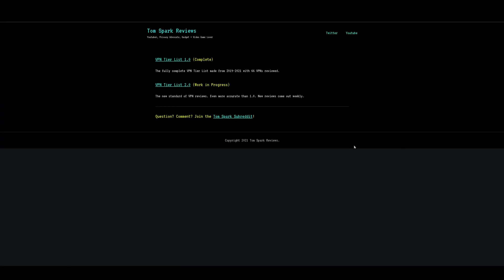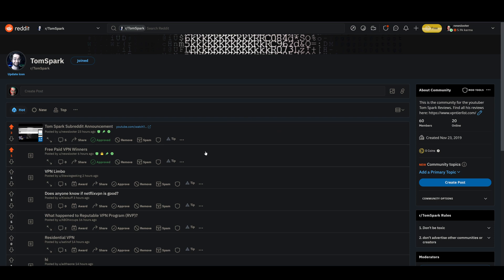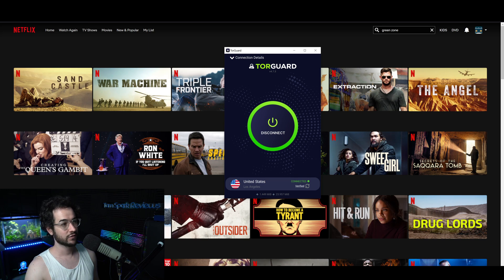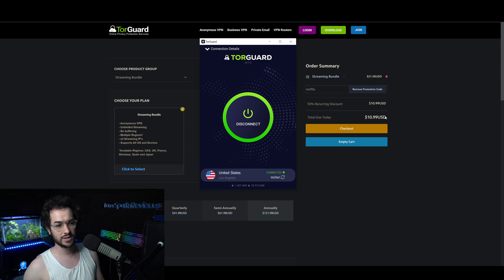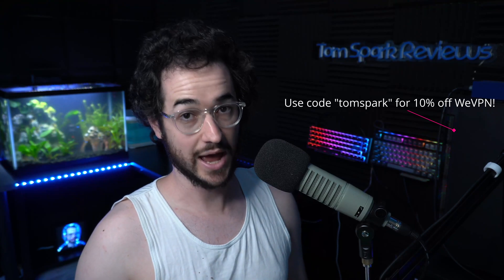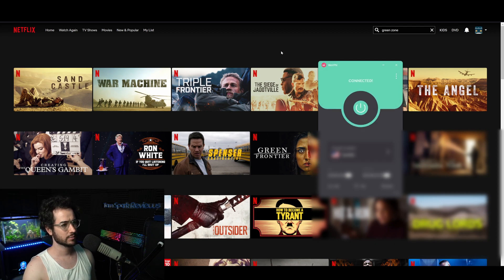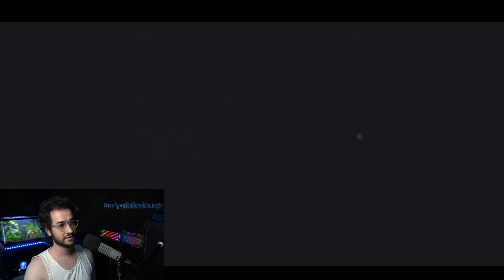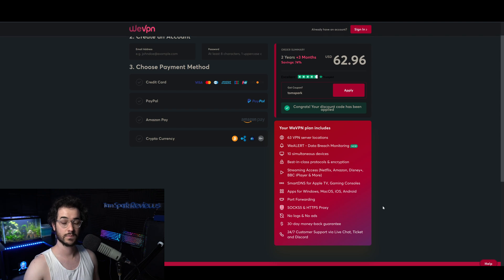Best VPN for Netflix that Actually Works! Netflix VPN Updates...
In this video, I give you the best VPN for Netflix as well as more details.